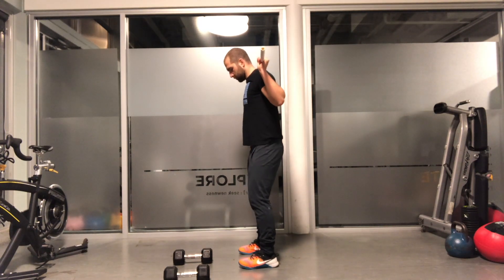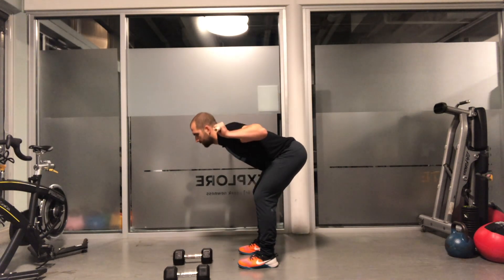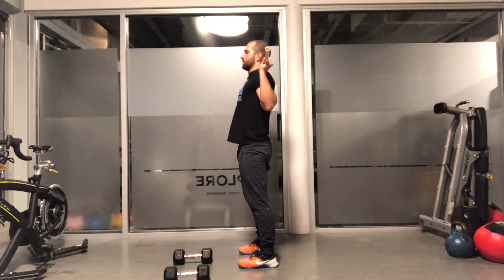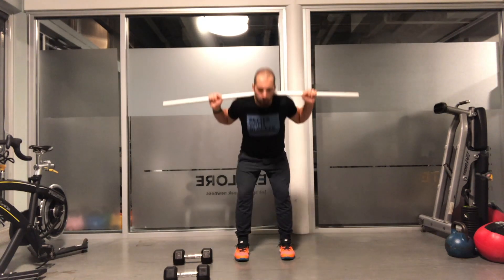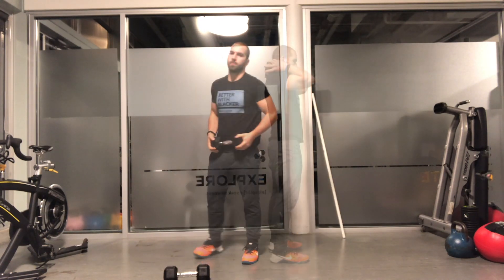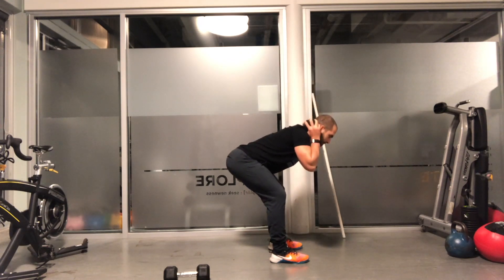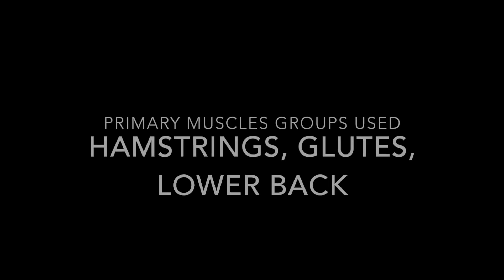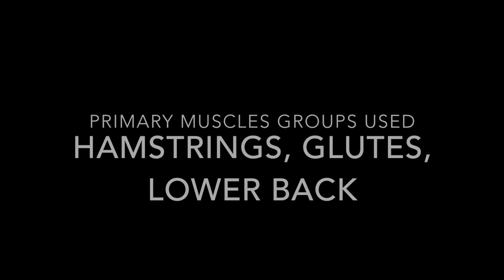Movement Demo - The Goodmorning